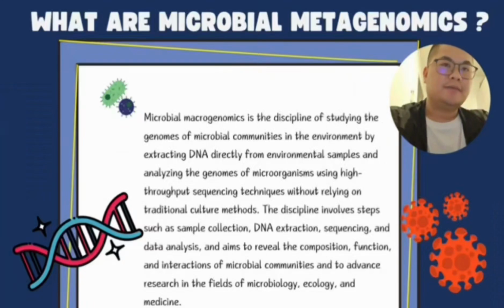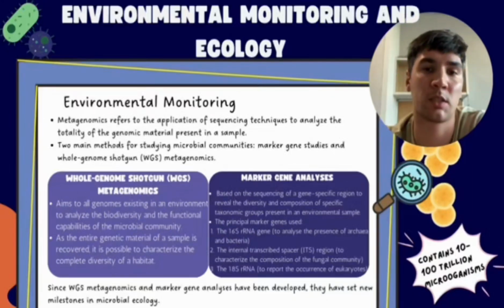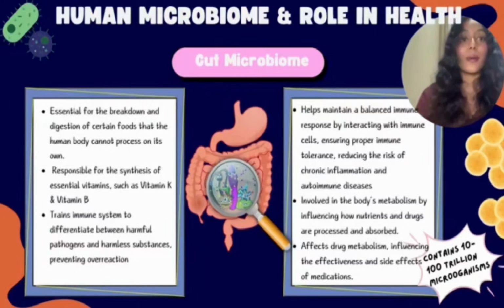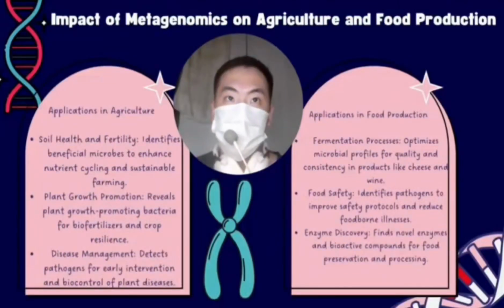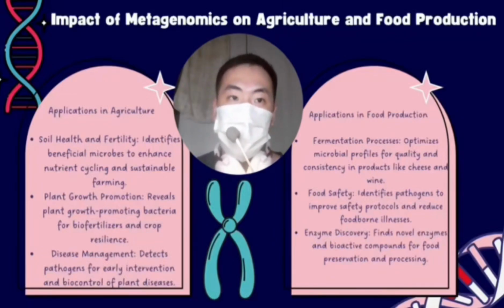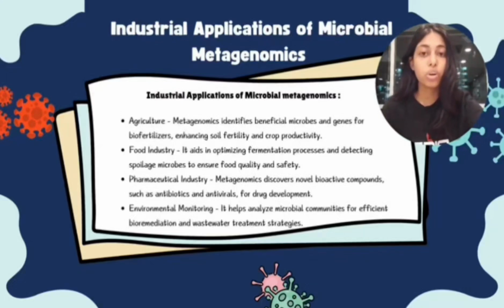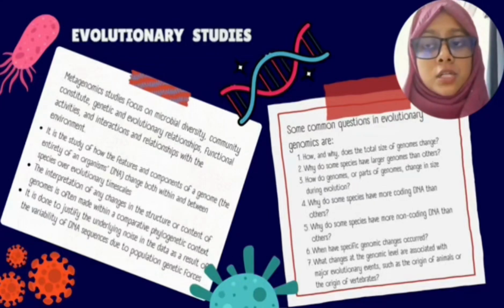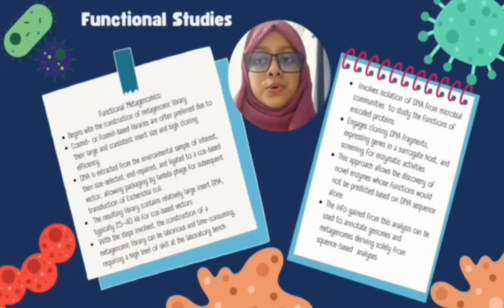Group 17 - Microbial Metagenomics